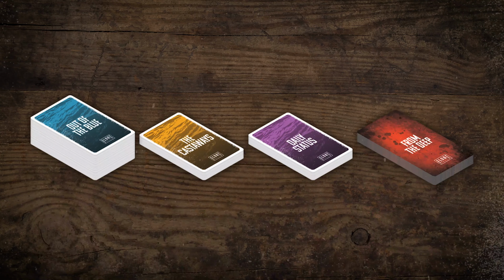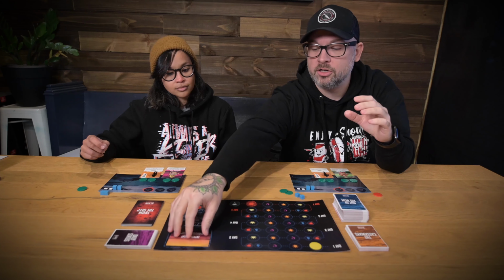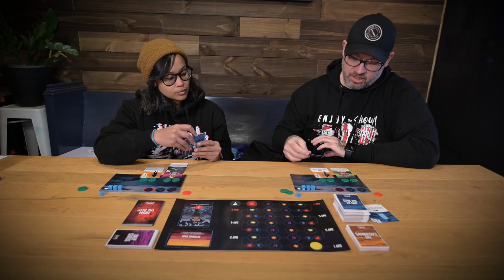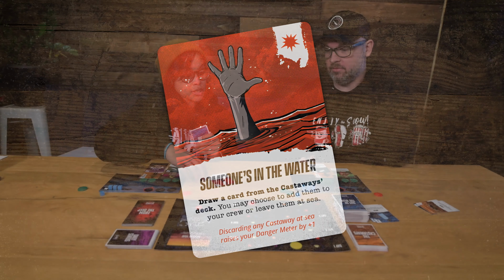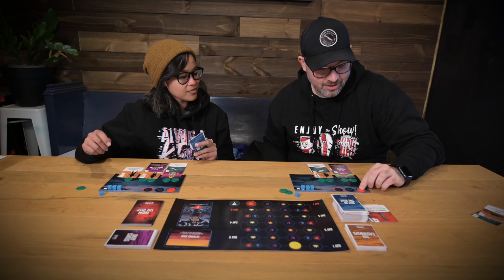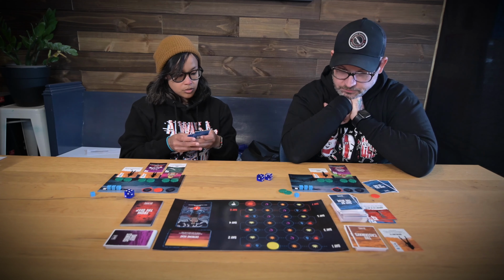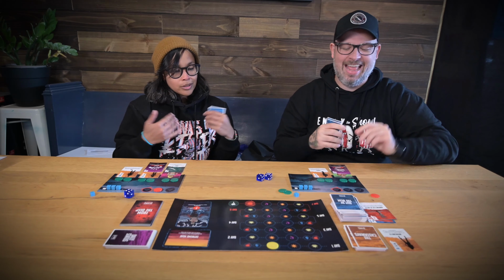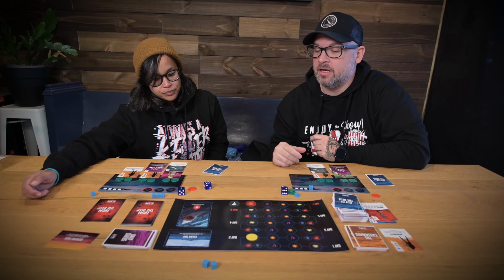FLOAT: From the Deep - How To Play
NOTE: Components used for this How To are a print and play version for demo purposes only. Final manufactured pieces will reflect what is on the campaign page.

Merrijoy and Freddie walk you through Bright Light's brand new game, FLOAT: From the Deep. In this video they provide a quick overview of the components and set-up and then take you through one day of the campaign showing how it's played.